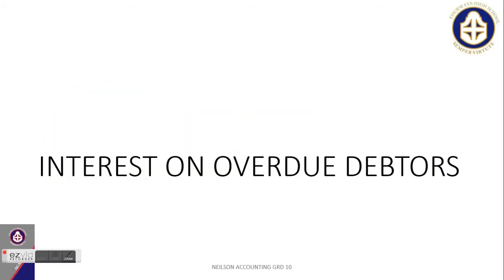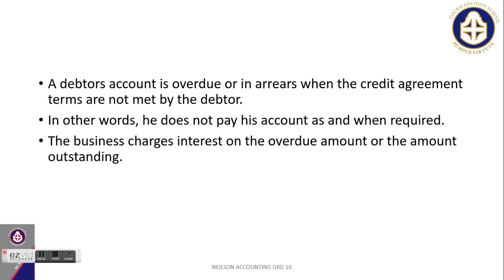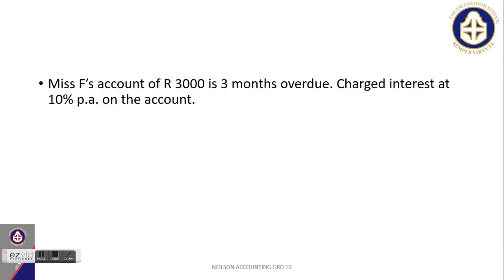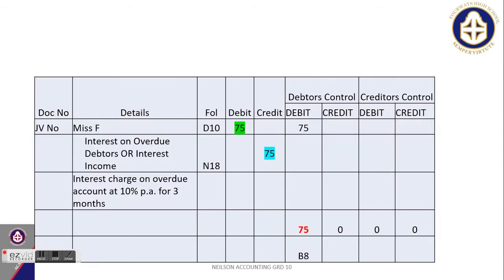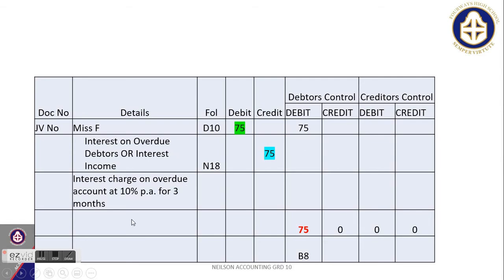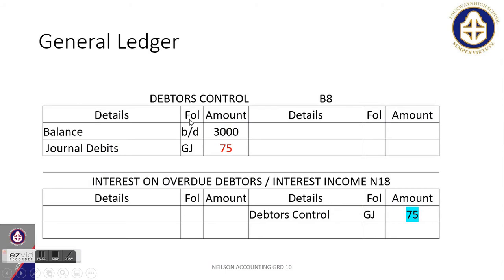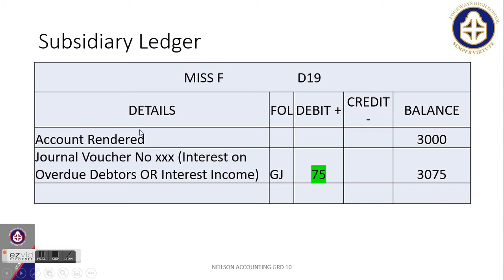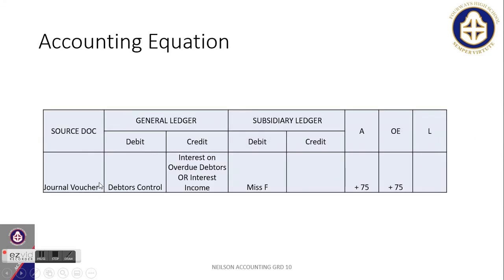Grade 10 Accounting General Journal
Interest on Overdue Debtors